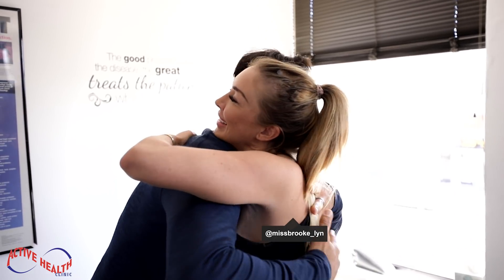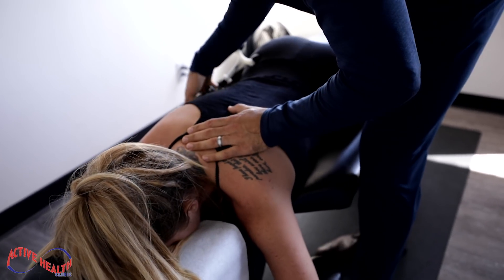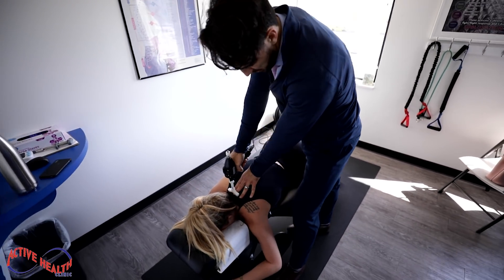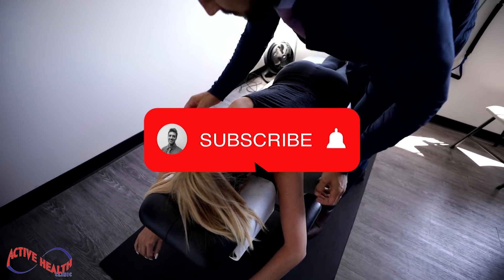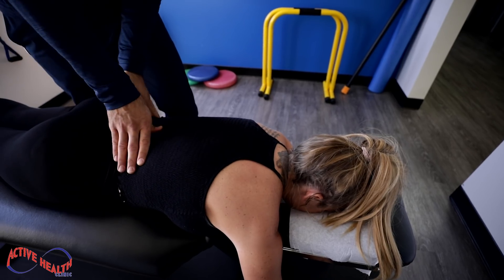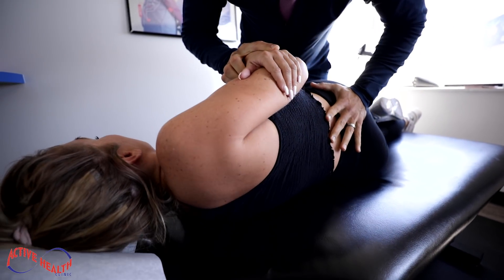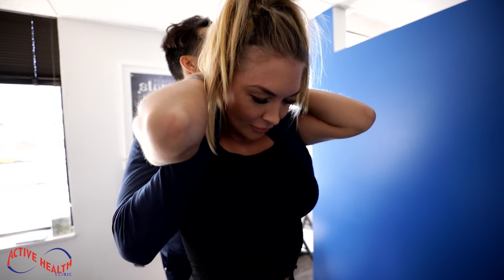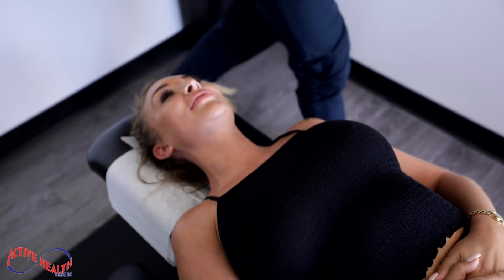Dr. Jason - YEARS Of Back Pain HELPED (Part 2!)